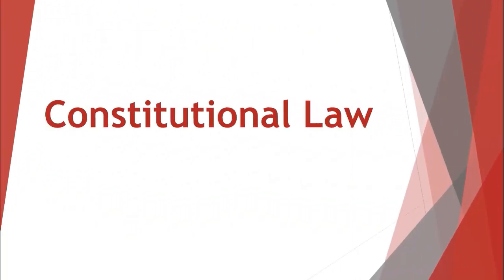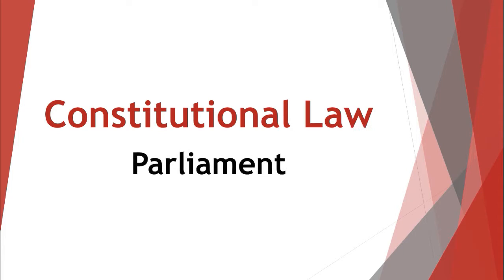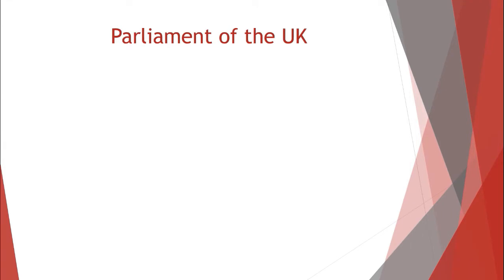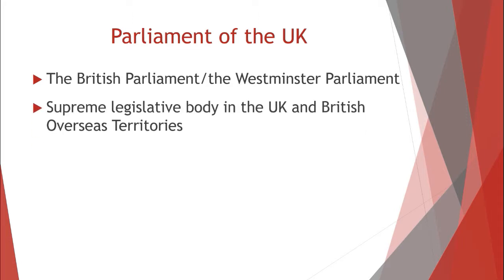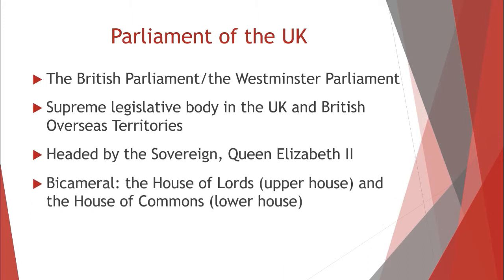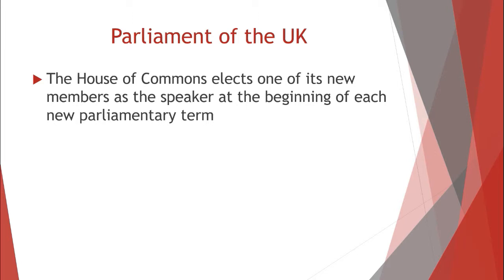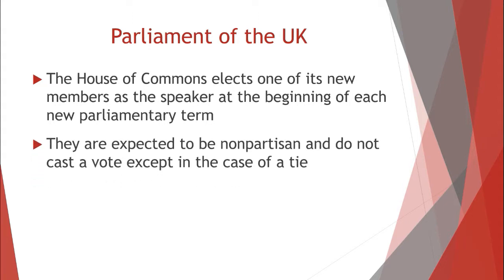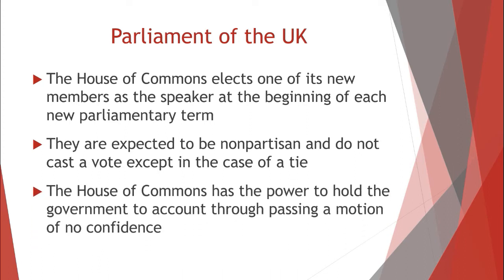SQE Video Library – Constitutional Law - Parliament